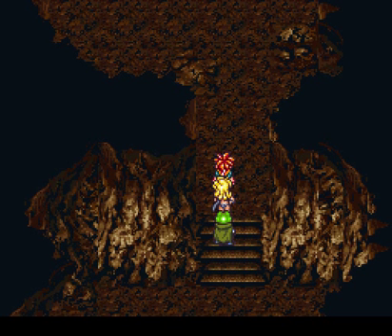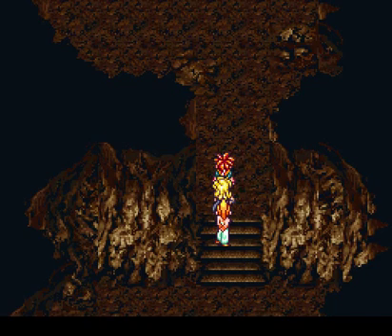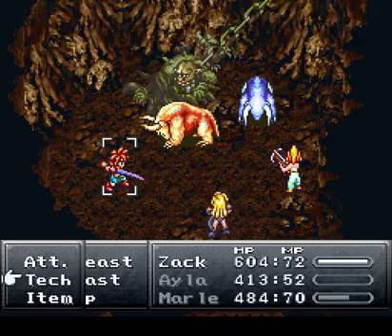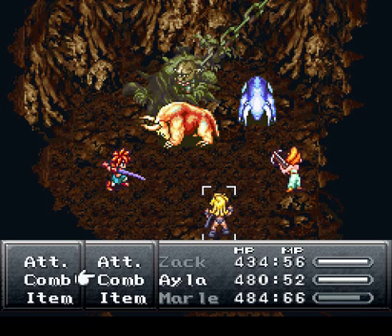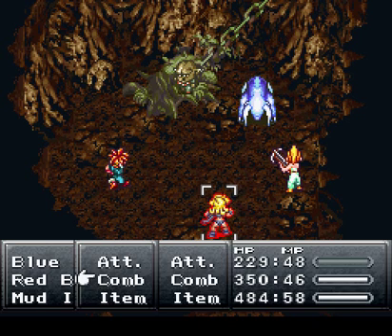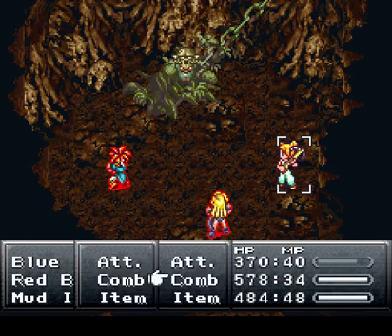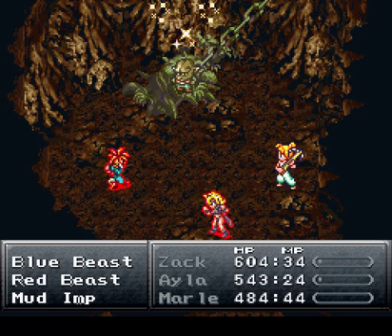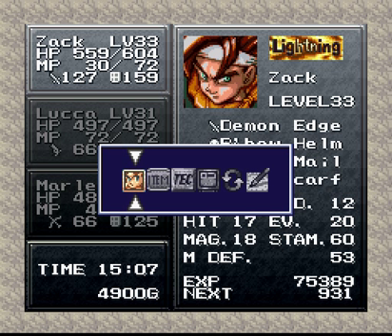Let's Play Chrono Trigger #41- Mt. WOAHHHHHHH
In this episode, we take on some colorful beasts, then head off to the Mountain of Woe.